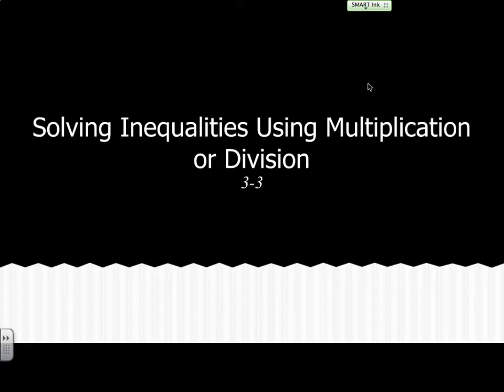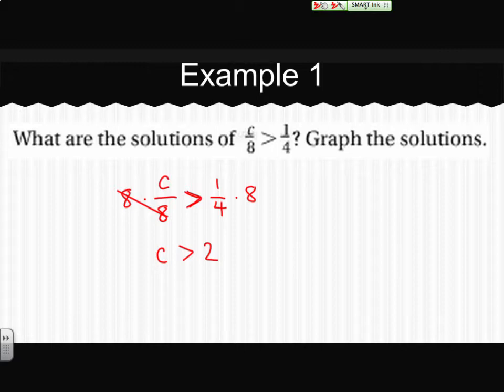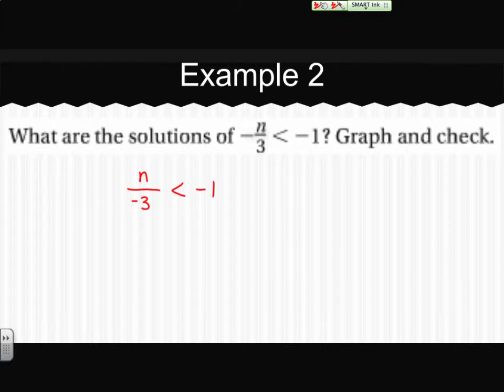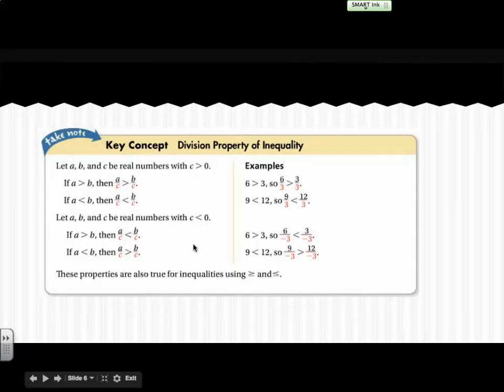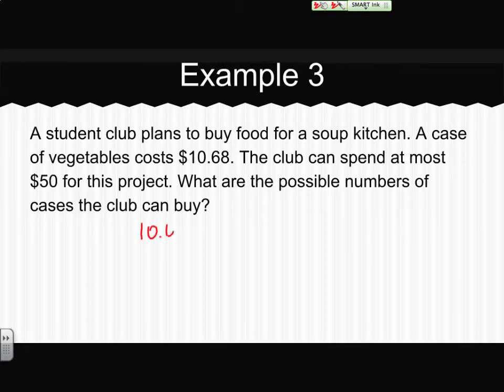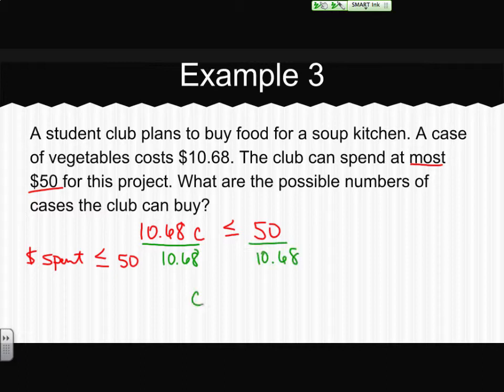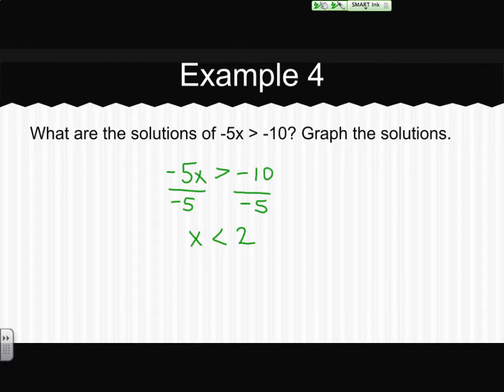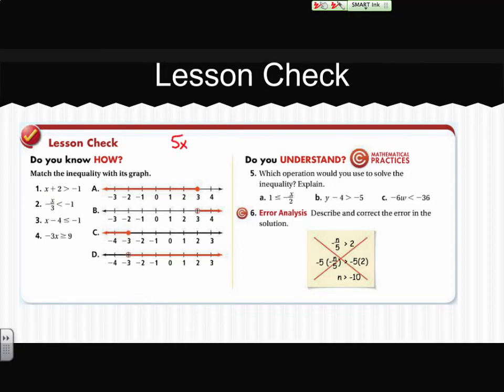AdvAlg 3 3 Solving Inequalites with Mult and Division